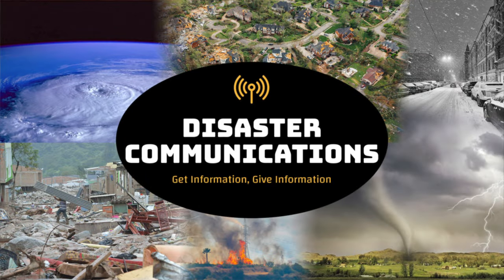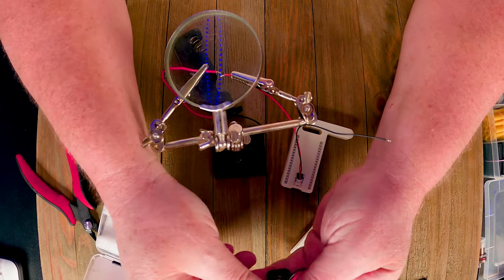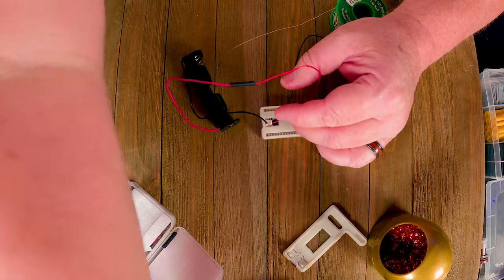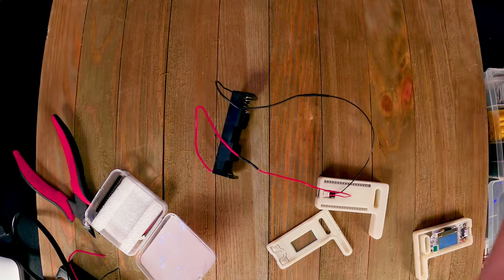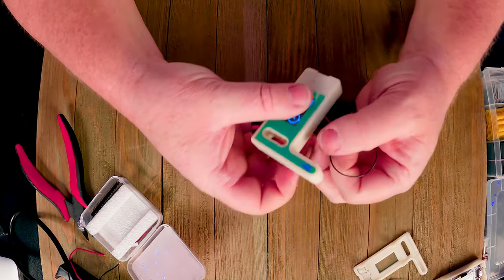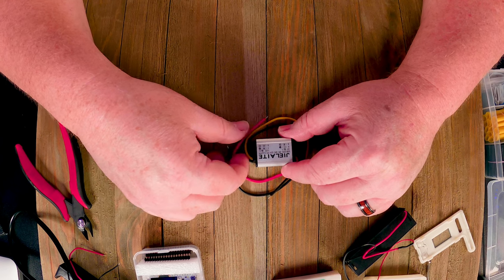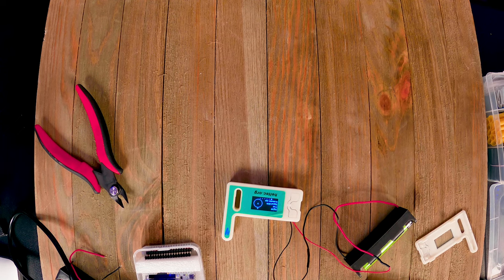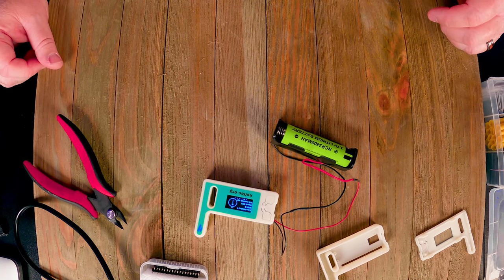Power Up: Meshtastic LoRa Radio Battery Upgrade Revealed!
🔋 Unleash Endless Connectivity with Meshtastic Radio Battery Upgrade! 🔧

Are you tired of your Meshtastic LoRa radio running out of juice at the worst possible moment? We've got you covered! In this video, we're diving into the world of enhanced connectivity as we upgrade the battery on the Meshtastic device.

⚙️ What to Expect:

🚀 Boosted Performance: Experience extended usage and enhanced performance with our battery upgrade.
🔧 Step-by-Step Guide: We'll walk you through the simple process of upgrading your Meshtastic radio's battery.
🌐 Extended Range: Unleash the full potential of your Meshtastic device with a battery that keeps you connected for longer periods.

🔗 Related Links:

🛠️ Meshtastic Radio and Battery Holders:

👍 Why Upgrade?
Whether you're an outdoor enthusiast, a DIY tech lover, or part of a mesh networking community, this upgrade is a game-changer.

🤝 Join the Conversation:
Have questions or want to share your Meshtastic experiences?

🚀 Upgrade your Meshtastic experience today! Watch the video and elevate your connectivity game.